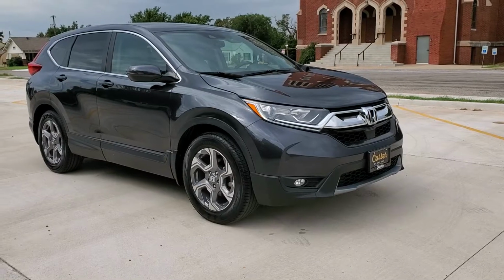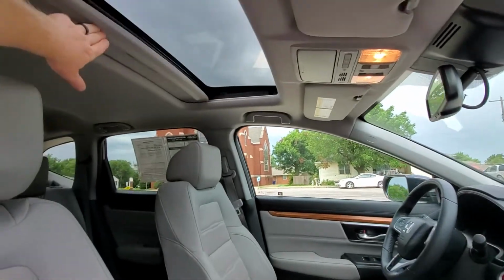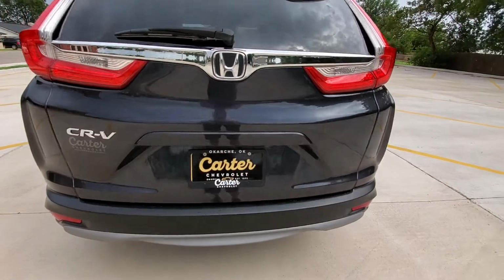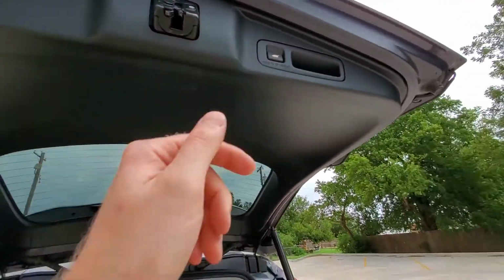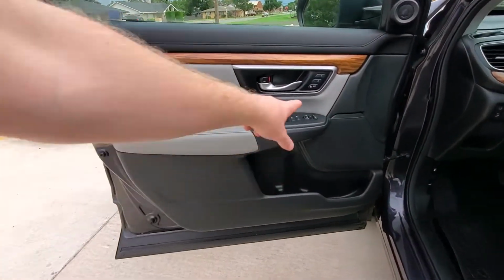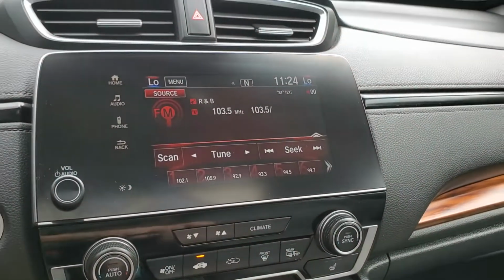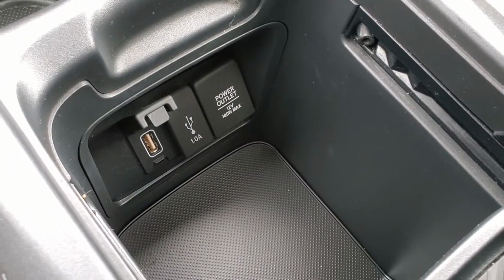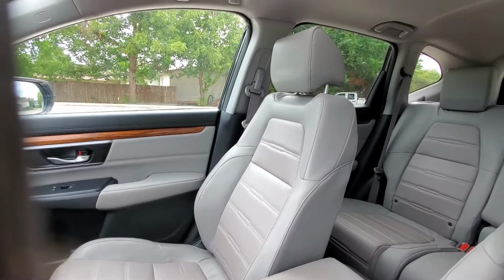2017 Honda CR-V EX-L Walkaround For Sale - Stock # K4141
EX-L * FWD * SUNROOF * HEATED FRONT SEATS * FORWARD COLLISION WARNING DISTANCE * BLIND SPOT DETECTION * ACC FORWARD VEHICLE DETECT BEEP * LANE KEEP ASSIST * ROAD DEPARTURE WARNING MITIGATION * DRIVER ATTENTION MONITOR * BACKUP CAMERA * PUSH BUTTON START * GARAGE DOOR OPENER * BACKUP CAMERA * DRIVER MEMORY SEAT PKG. * PREMIUM FLOOR LINERS * POWER LIFT GATE * POWER DRIVER SEAT * BLUETOOTH AND MORE!